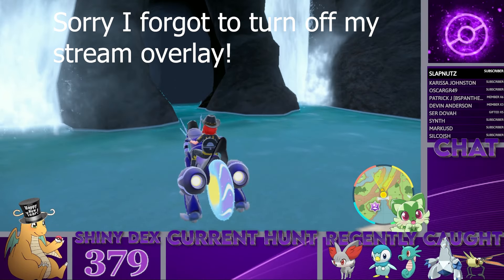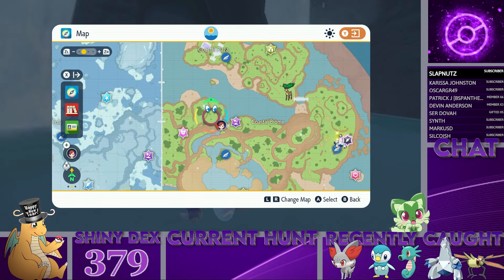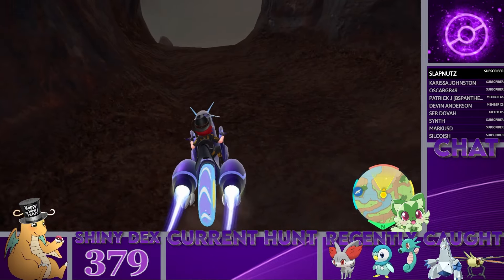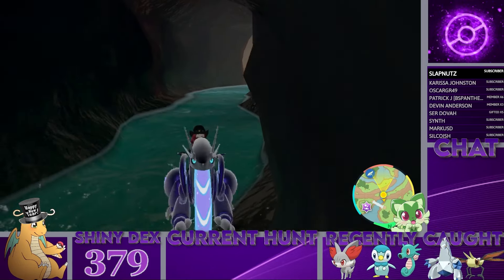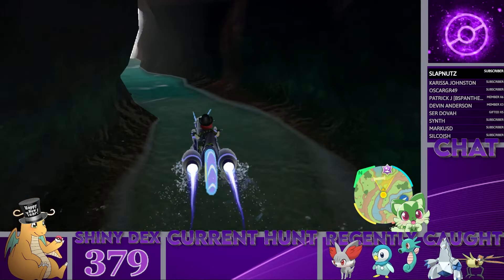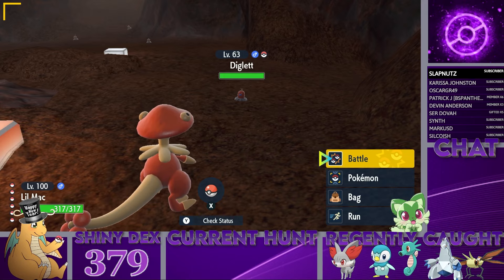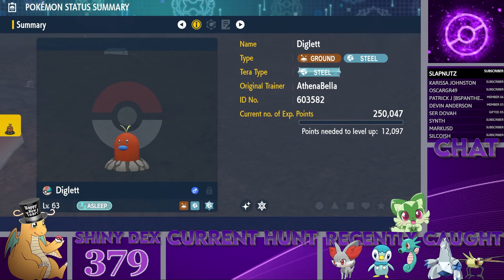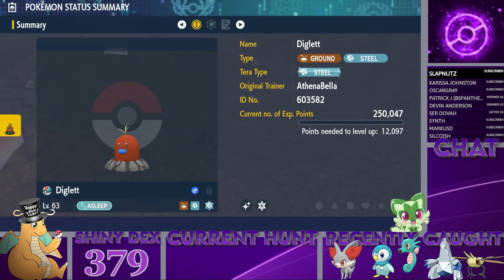How To EASILY Shiny Hunt Alolan Diglett In Pokemon Scarlet and Violet the Indigo Disk!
Here is a guide on how to EASILY isolate shiny hunt Alolan Diglett in Pokemon Scarlet and Violet The Indigo Disk DLC

♥ Please show some love to my artists as they work very hard at what they do:

♥ Kisara Does Art- You can find more lovely art from her

shiny living dex live shiny hunting living shiny dex pokemon reaction live shiny pokemon marked shiny pokemon reaction pokemon reaction marked shiny pokemon shiny hunting with viewers pokemon violet gameplay pokemon violet shiny hunting pokemon violet playthrough athena bella pokemon scarlet and violet how to isolate hunt alolan diglett in the indigo disk dlc